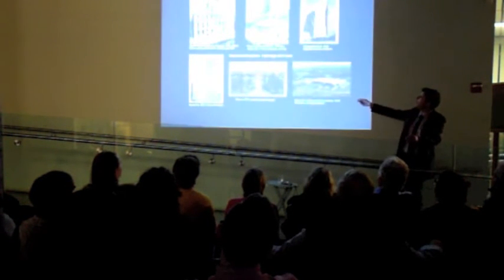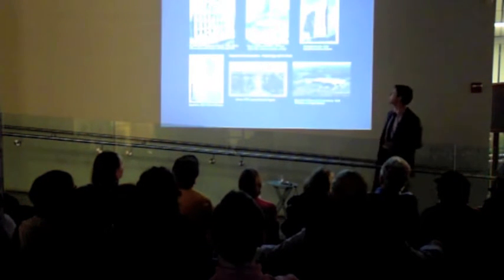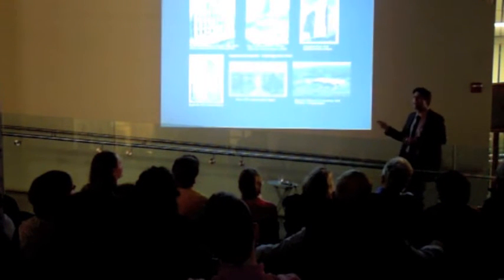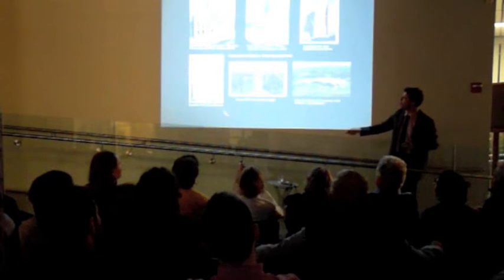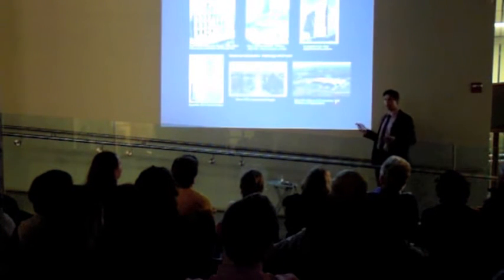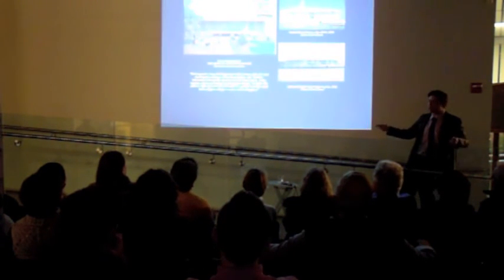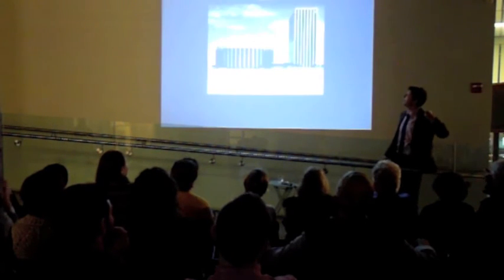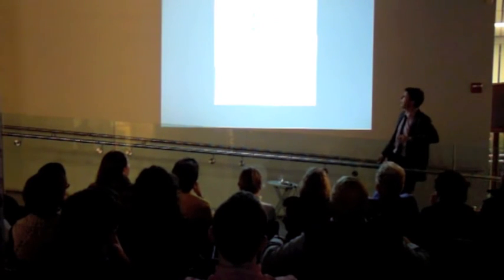Elihu Rubin: Insuring the City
Insuring the City: The Prudential City and the Postwar Urban Landscape (Yale University; June 2012)

One of the most significant urban developments of the 1950s and 60s, the Prudential Center anchors the Boston skyline with its tall gray tower. It is also a historical beacon, representing a midcentury moment when insurance companies like Prudential paid particular attention to how their physical presence and civic engagement reflected on their intangible product: financial security.

For Prudential executives, the construction of a new complex of buildings was not only a way to house the companys regional headquarters, but was also an investment in central Boson at a pivotal time in the citys history. To carry out its ambitious project, the private insurance company succeeded in establishing itself as a quasi-public entity, permitted by city planners to use real estate development as a means of fighting urban blight. Architectural historian Elihu Rubin tells the full story of The Pru, placing it in the political, economic, and architectural contexts of the period, and providing new insights into urban renewal in postwar America.

Elihu Rubin is an architectural historian, city planner, and documentary filmmaker. He is assistant professor of urbanism at the Yale School of Architecture.